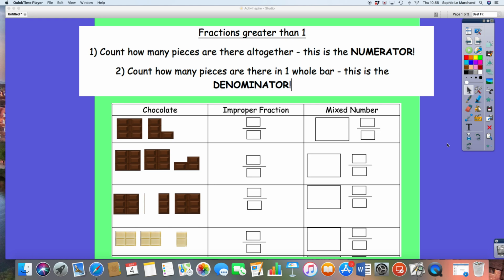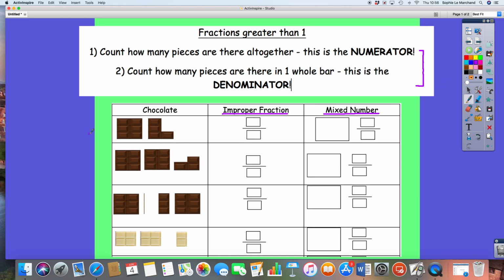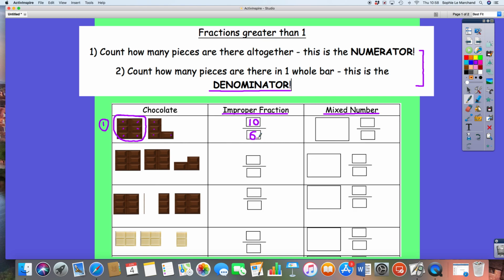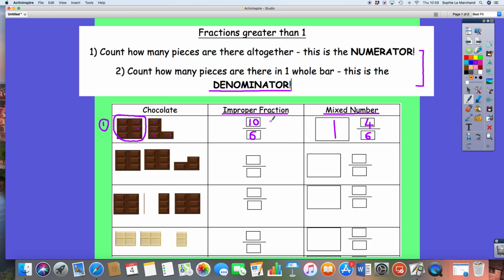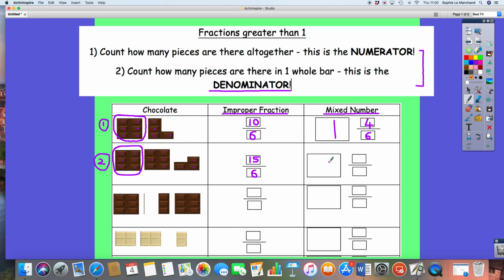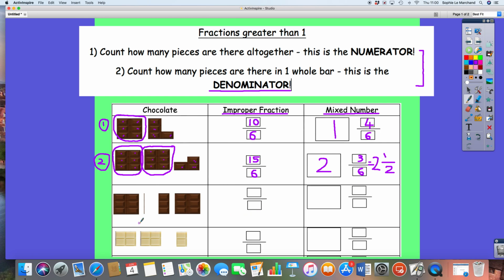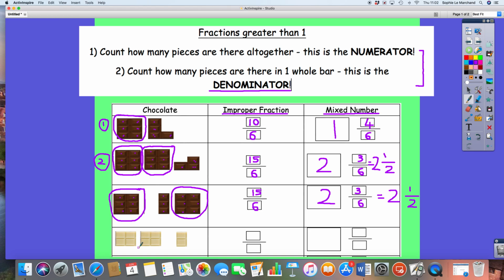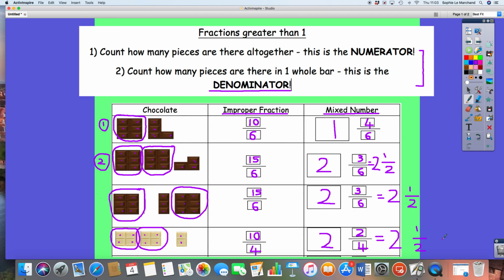11.06.20 - Maths: Fractions greater than 1.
1.) Complete these number sentences:

* 10/3 = 9/3 + ?/3 = 3 ?/3

2.) 3 friends share some pizzas. Each pizza is cut into 8 equal slices. Altogether, they eat 25 slices. How many whole pizzas do they eat?

3.) Spot the mistake and correct it: 13/5 = 10 wholes and 3 fifths.

4.) Margot says that: "16/4 is greater than 8/2 because 16 is greater than 8. Do you agree? Explain why.